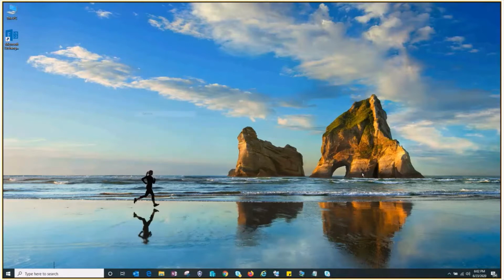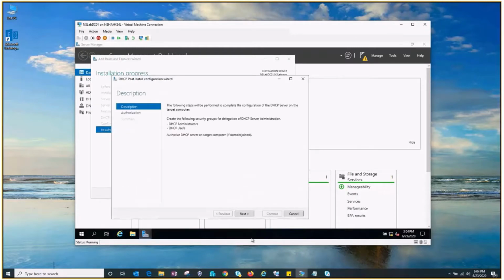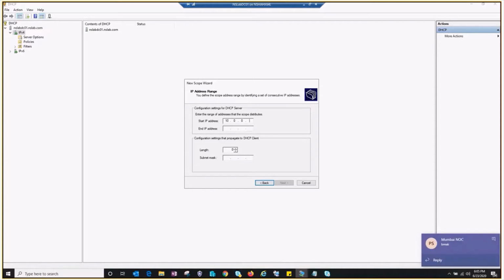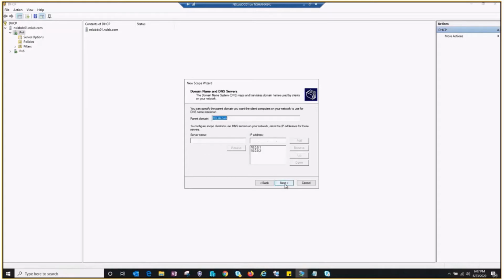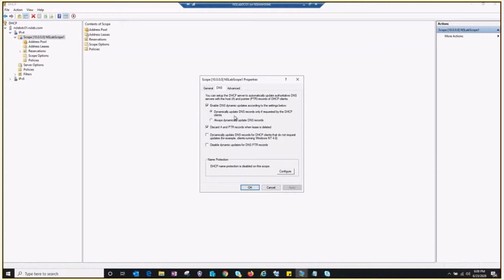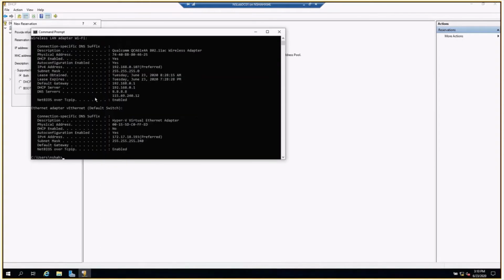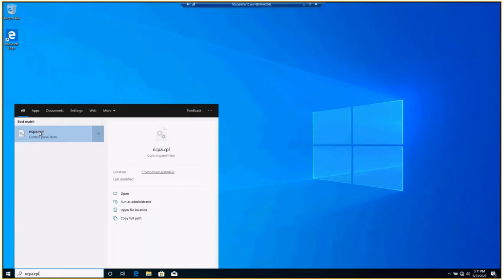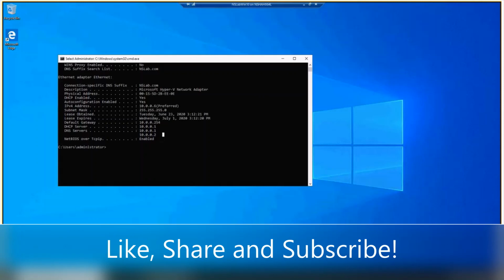8.1 DHCP on windows Server 2019 (Windows server Admin)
This video will guide you how to install and configure DHCP role on windows server 2019.

Check out next video for DHCP failover